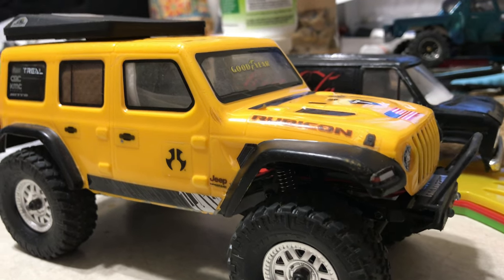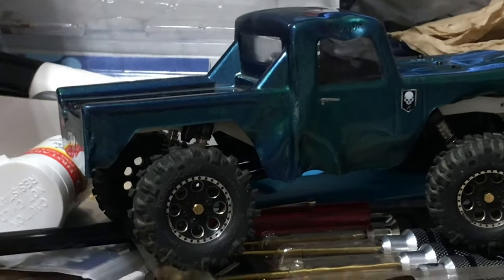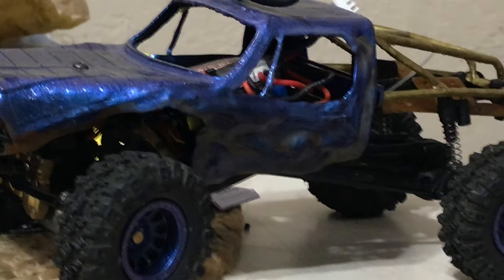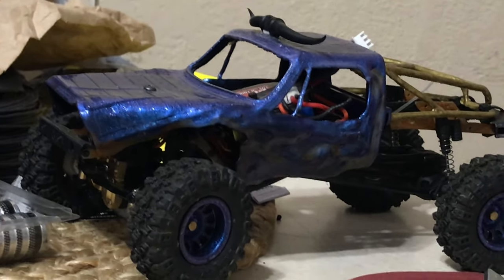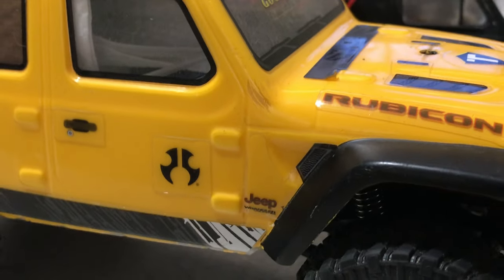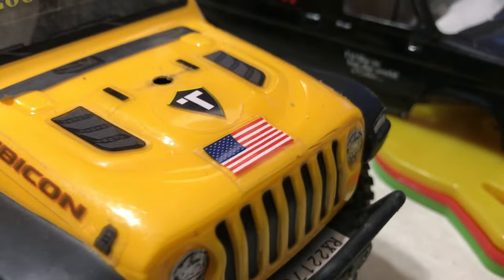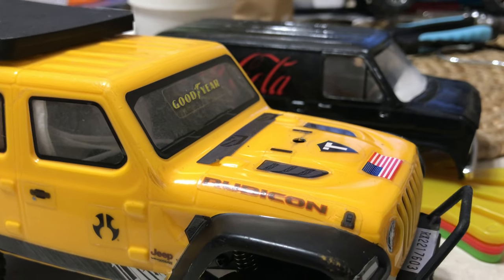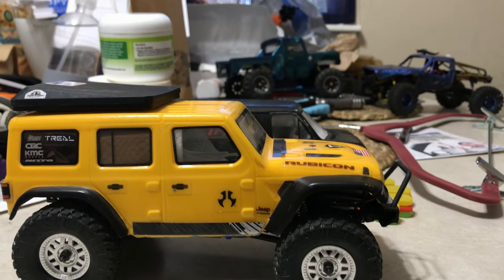OFF-ROAD RC SHOP 24 Scale